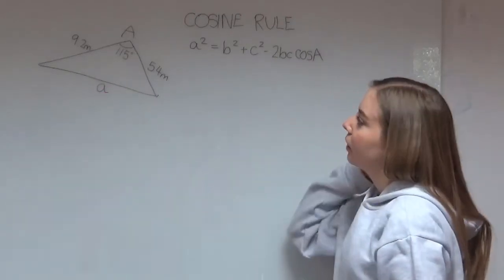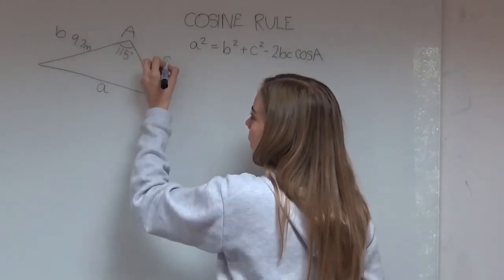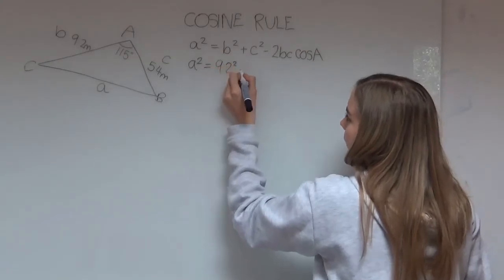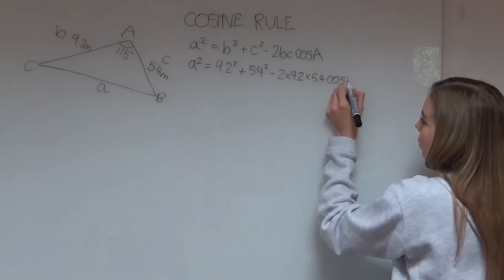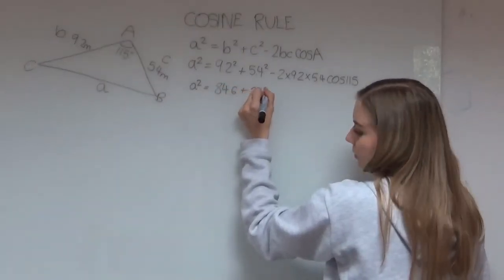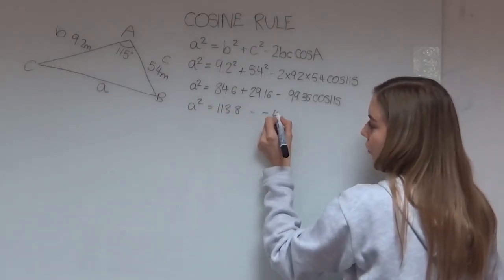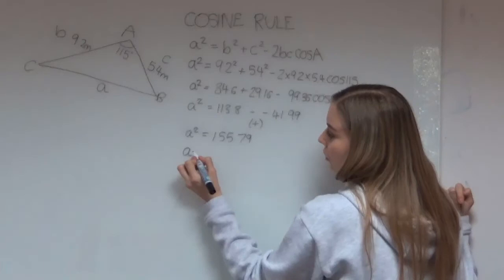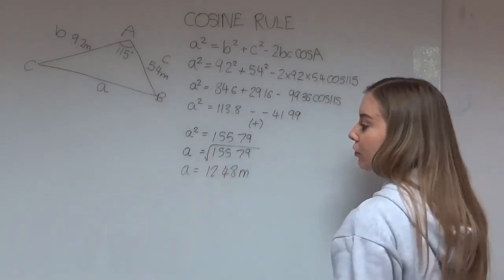Cosine Rule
In this example one of the Student Maths Mentors explains how to use the cosine rule to find the missing length of a triangle.